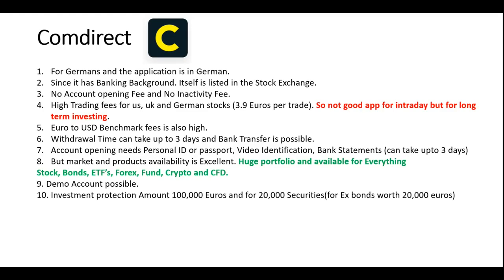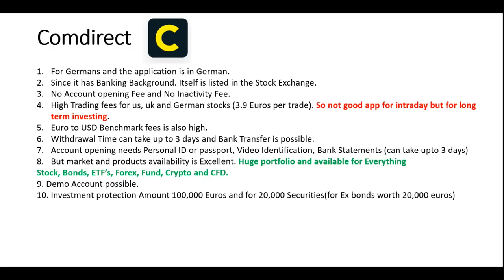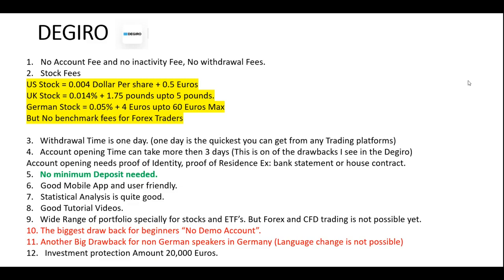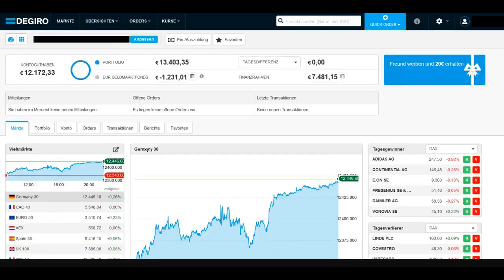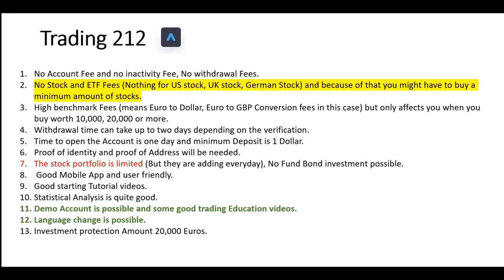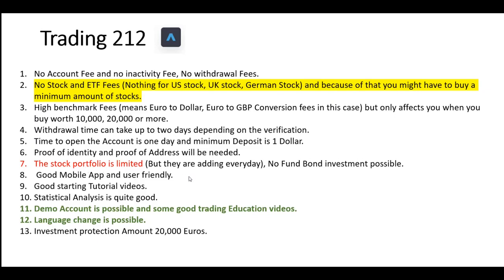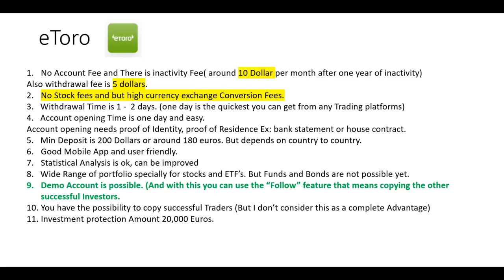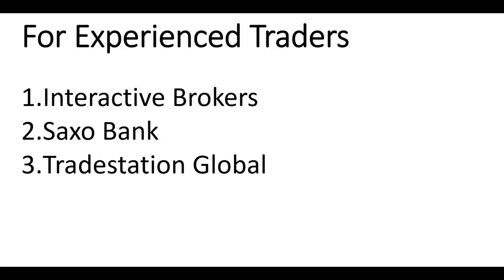BEST TRADING APPS FOR EUROPEANS (Beginners) | [Trading and Investment]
So here are the BEST TRADING APPS FOR EUROPEANS (Beginners)
Finally Here I have come with the video describing my top favorite online "Best trading Apps for Europeans".

I have sought out these apps for you based on few things like user interface, Beginners level and charts explanation and fees from a range of 50-60 Trading apps to come to a conclusion of Best Trading Apps for Europeans until now.

As these Applications have one the most easy to understand User interface and the special three in the list which are "Trade212", "Degiro" and "Etoro"
have quite impressive features.

The Book which I would recommend for New Investors: